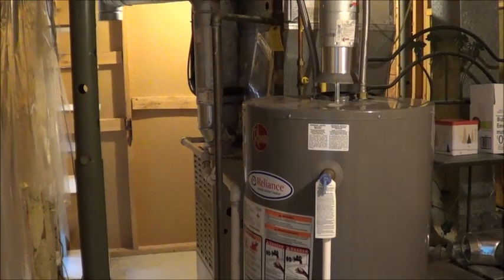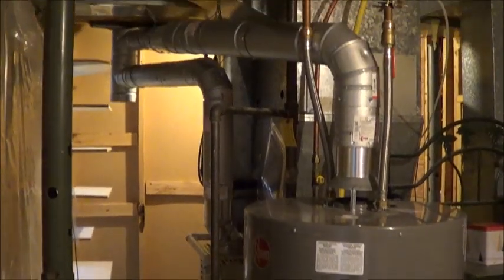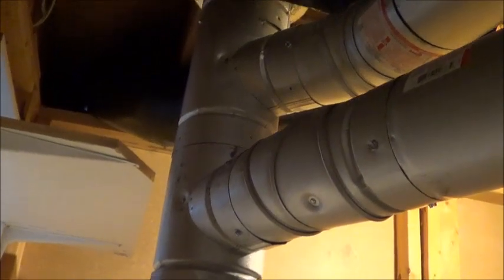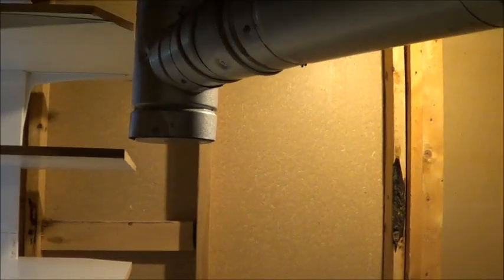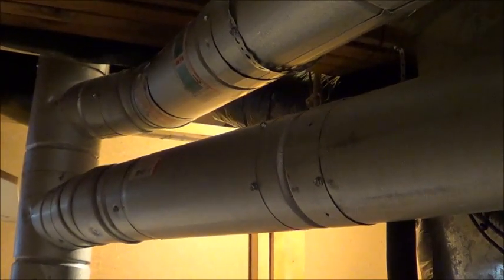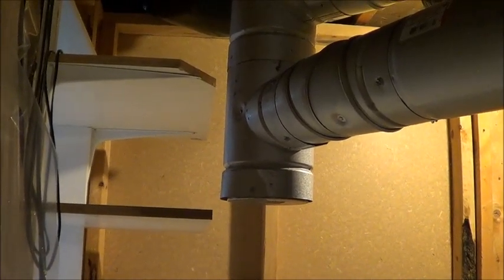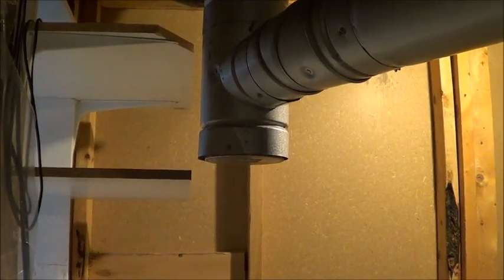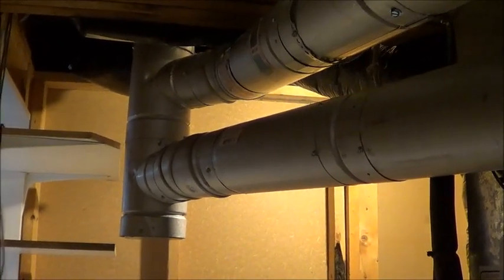NEVER exhaust a Grow through a Furnace Chimney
I had to make this episode because some people actually do this…. HVAC is a complex topic; a lot more so than most people would think. *Read Description for helpful links!* Despite that, a few growers through history have tried exhausting their grow room air through their furnace chimney with no HVAC knowledge because it seemed convenient. A few have regretted it big time. Remember that your grow room fan is at least 4" and likely bigger & runs 24/7! Your furnace fan is nothing to sneeze at either and turns on occasionally...and the chimney pipe is almost certainly 6" or smaller. When you try to push too many CFMs up a chimney pipe you can get backflow. Playing with Carbon Monoxide is dangerous.

My Grower Gear & Head shop on Amazon